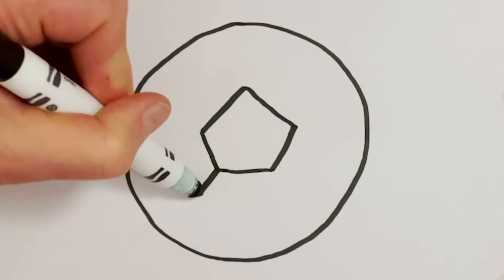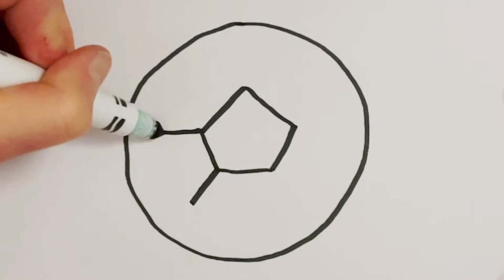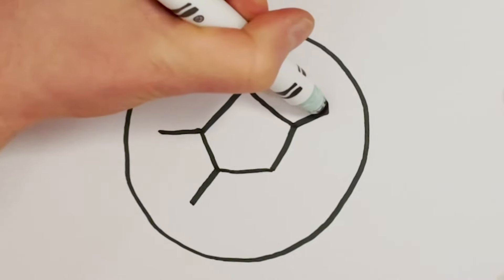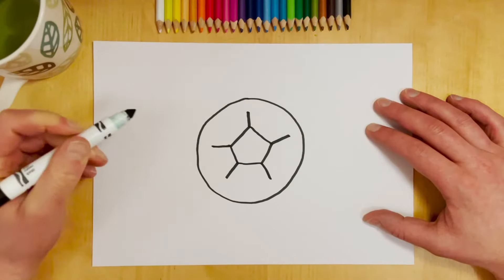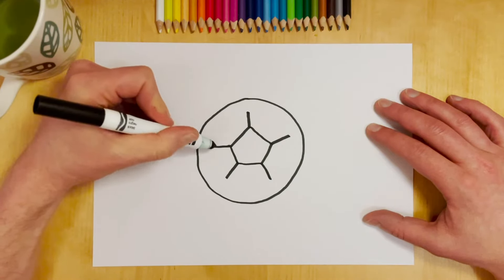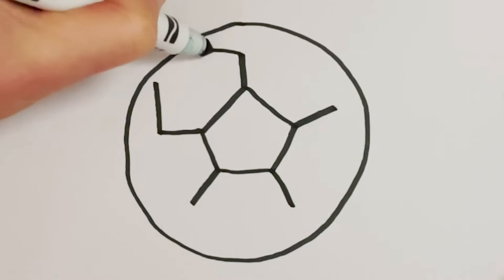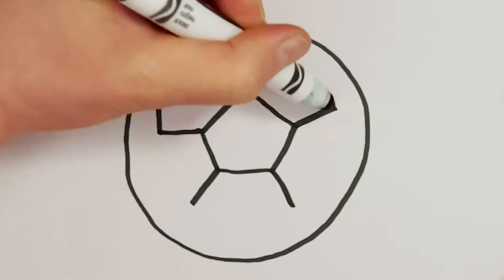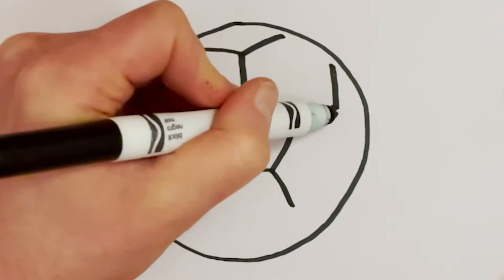How to Draw a Soccer Ball / Football - Easy Drawing for Kids & Beginners | Otoons.net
Easy, step-by-step tutorial on how to draw a soccer ball / football for kids & beginners. Watch my short video or follow the simple steps